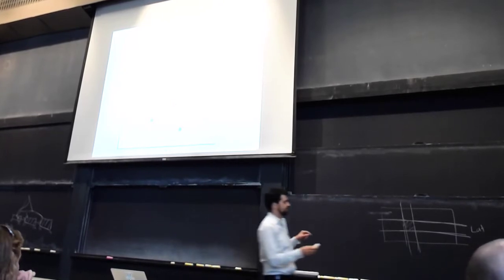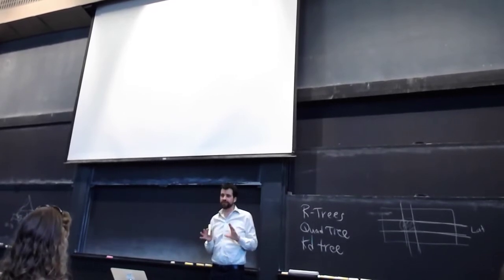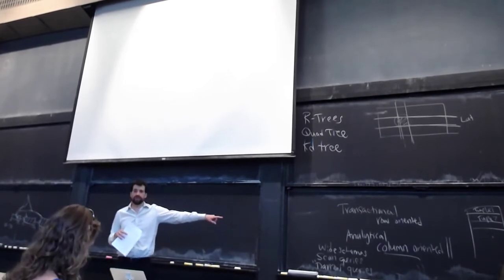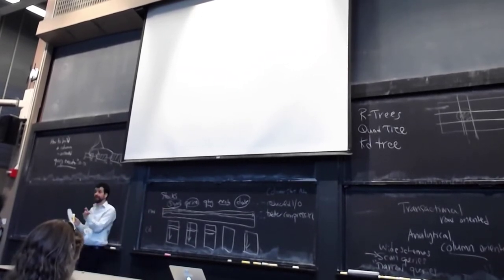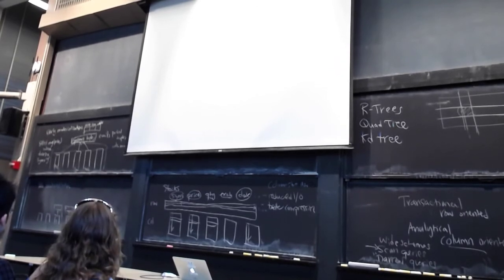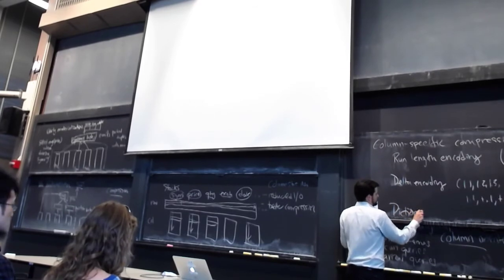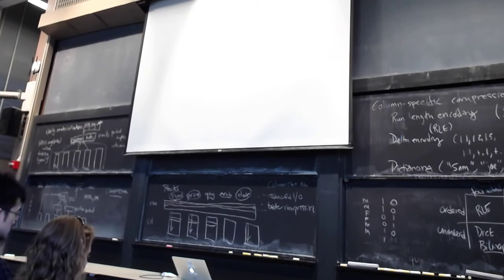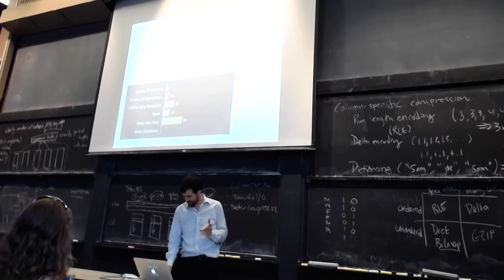6.830/6.814 Lecture 7: Database Layout for Analytic Databases